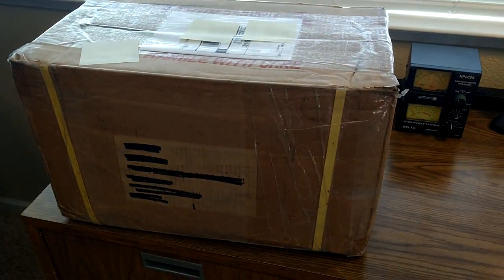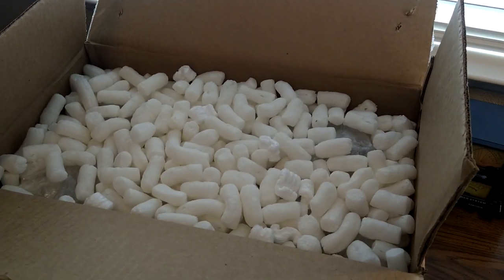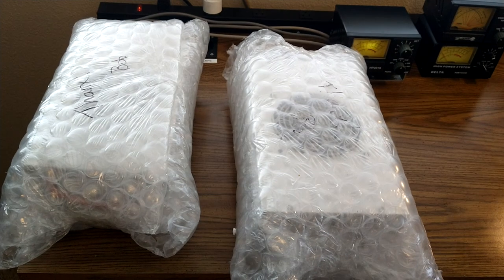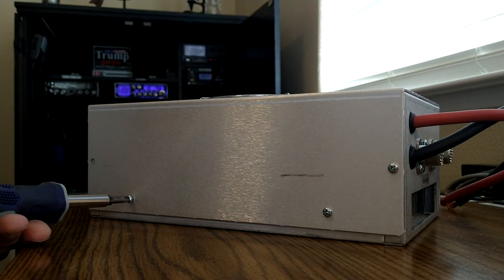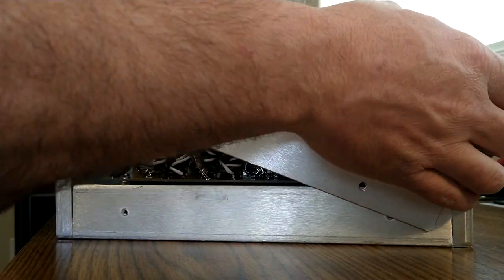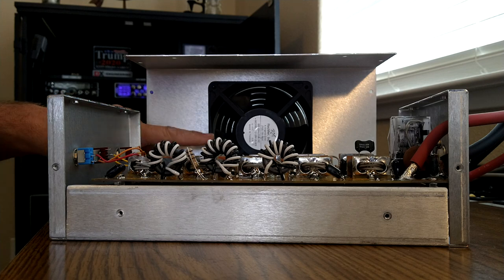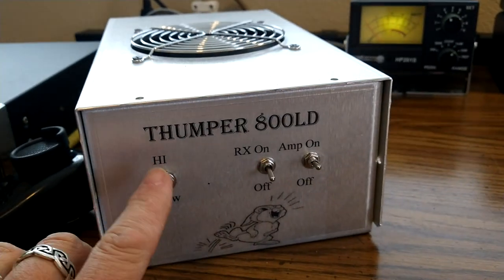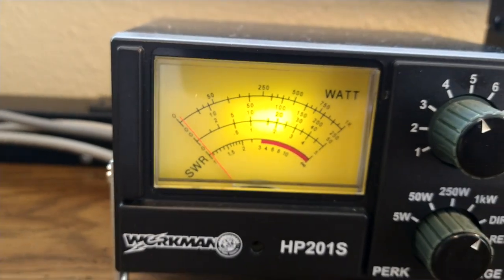Received a couple of new CB amps in the mail! time to unbox and test them!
Should have no problem making well over 1kw with some amperage behind them.